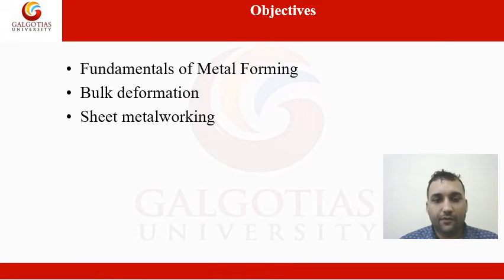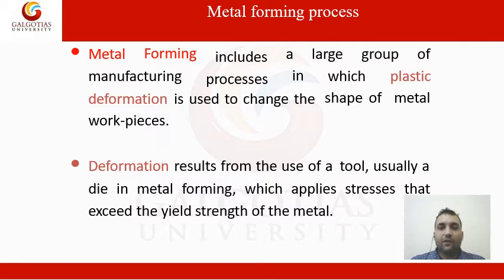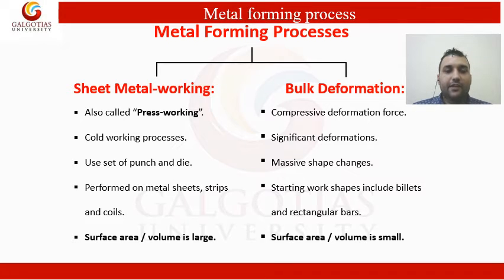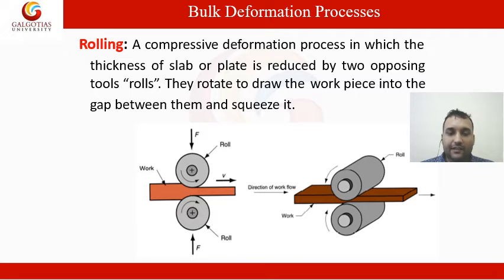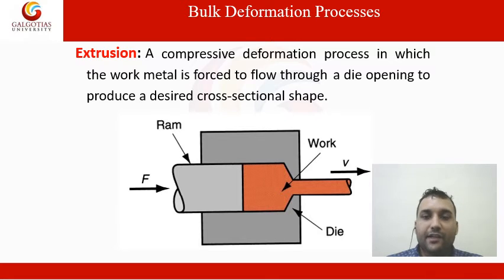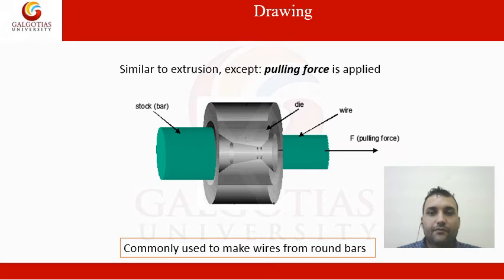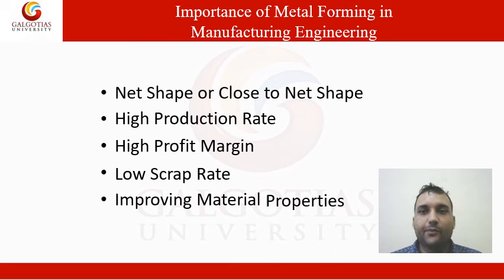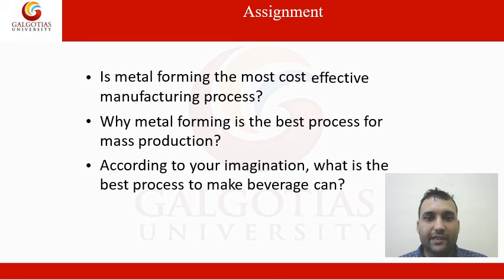BTME3065, Metal Forming: Fundamentals of Metal Forming Process